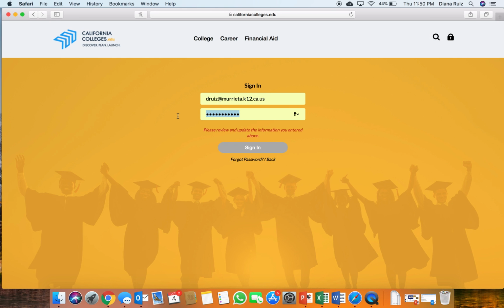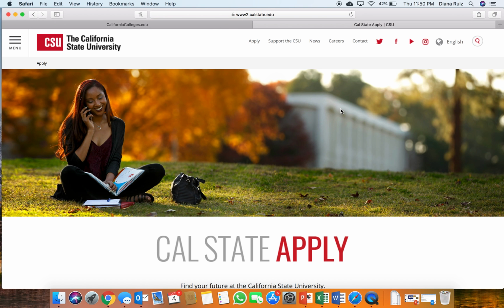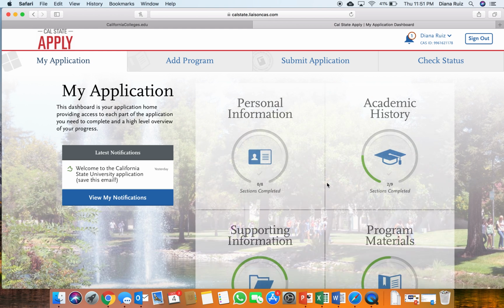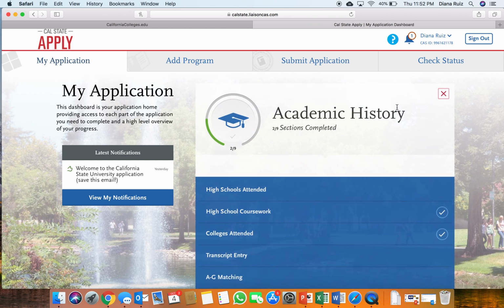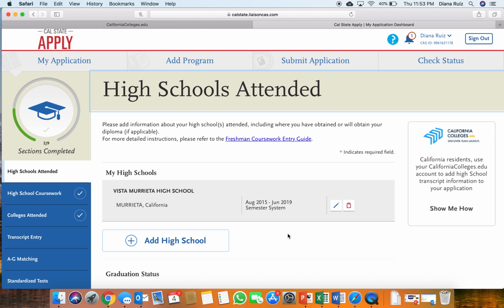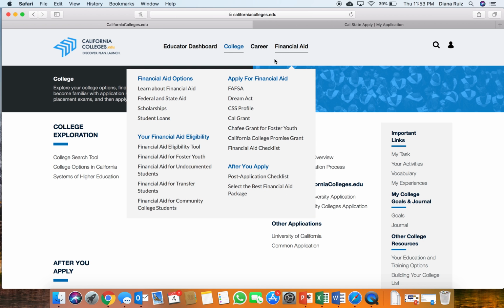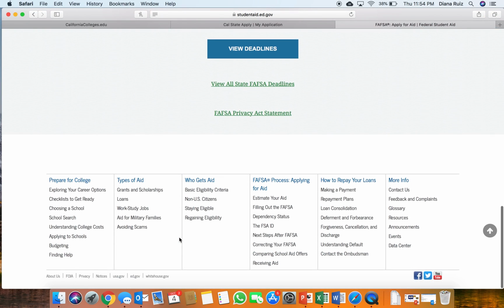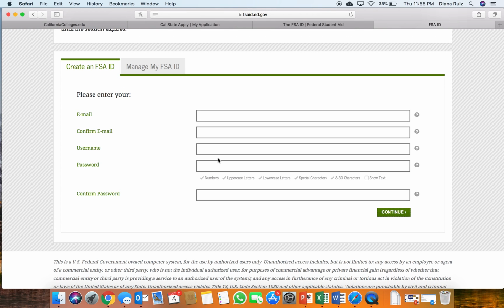CCGI Video CSU FAFSA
VMHS CKO VIDEO TUTORIAL